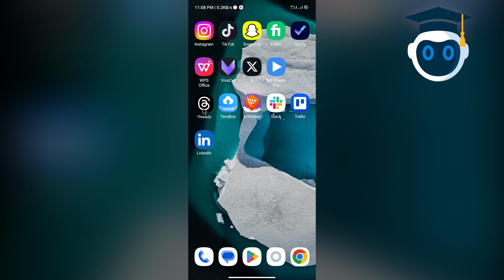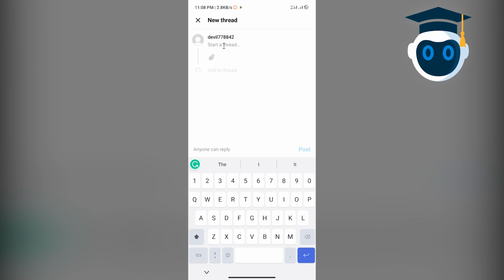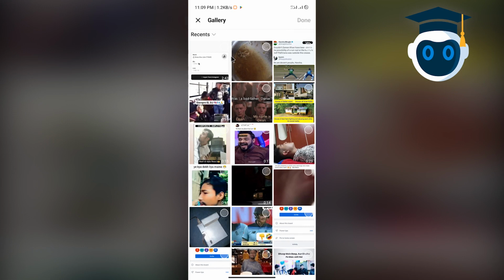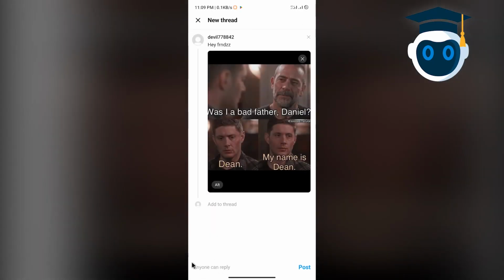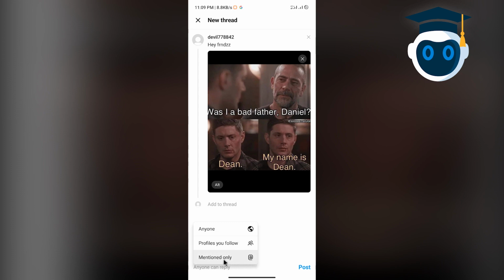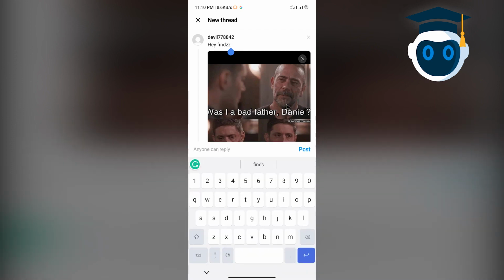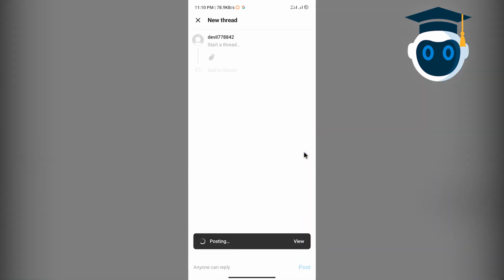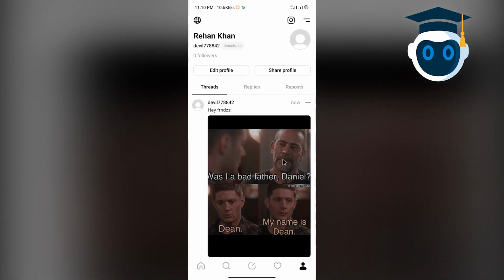How To Post Photos And Videos On Threads | Step By Step Guide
Looking for a video about how to post photos and videos on Threads? The Artificial Professor has got your back! In this video I will show you how to post photos and videos on Threads. Make sure to watch the whole video. You will learn how to post photos and videos on Threads on mobile. It's quick and easy to do from your phone.